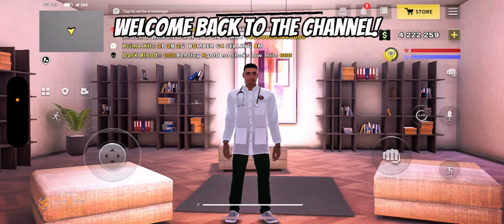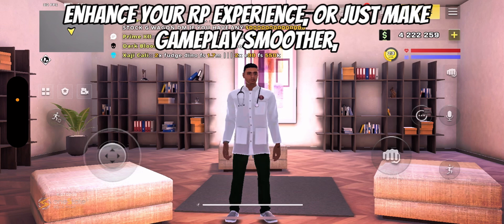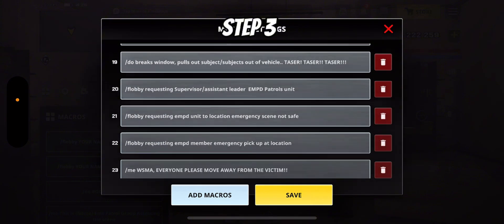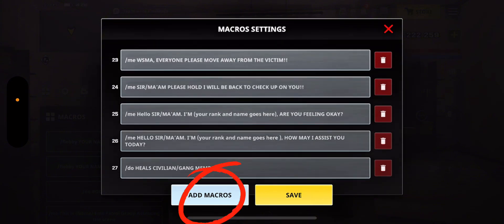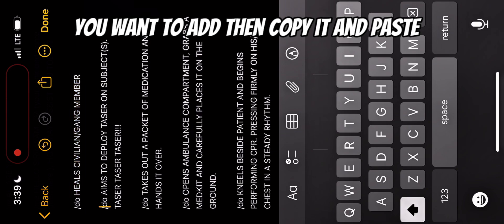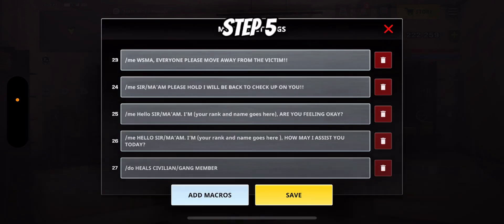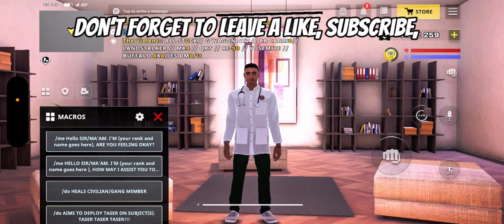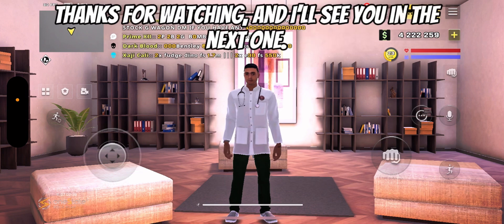How to add macros in One State RP | Quick tutorial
Tired of typing the same commands over and over in One State Role Play? In this quick and easy tutorial, I’ll show you how to set up macros to streamline your gameplay and boost your RP experience. Perfect for beginners and seasoned players alike!
👇 Watch now and level up your roleplay!